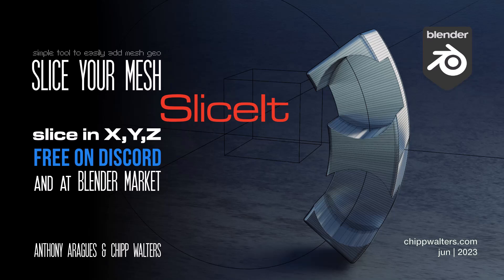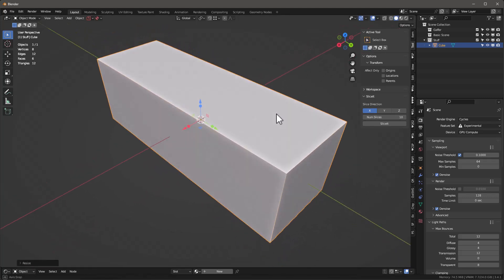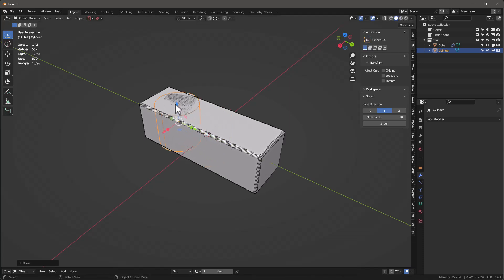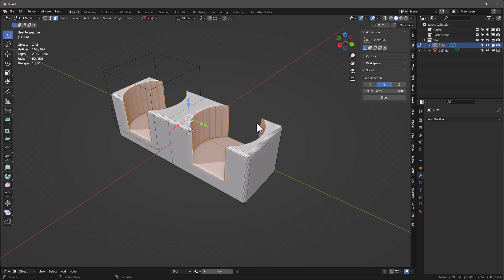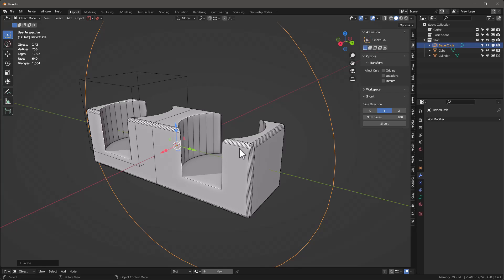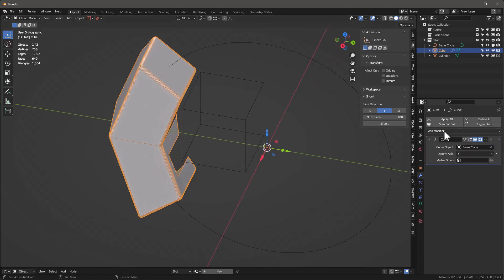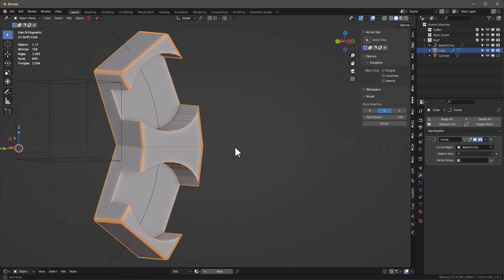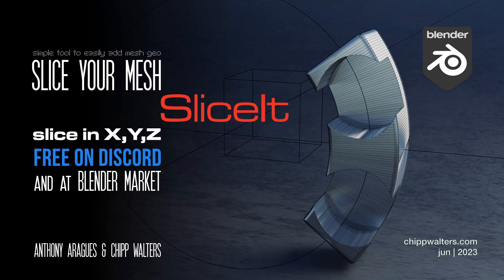SliceIt: slice your mesh in even increments in X,Y or Z direction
SliceIt, the Blender addon allows you to slice meshes in even increments in any X,Y or Z direction instantly. You can grab it for free on our Discord